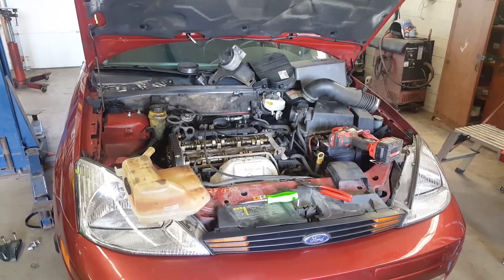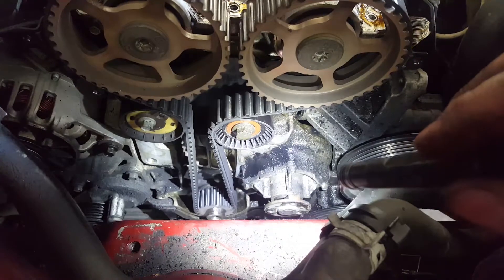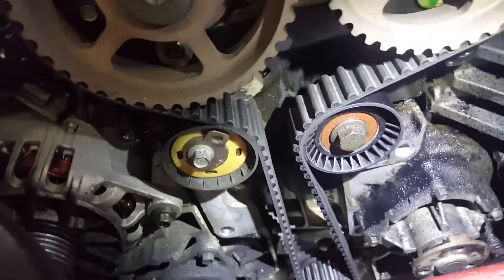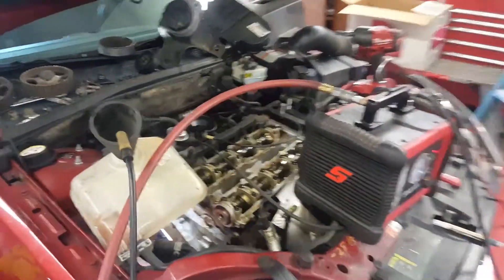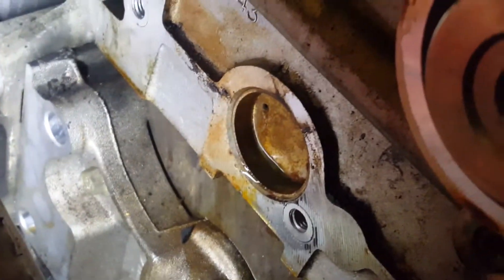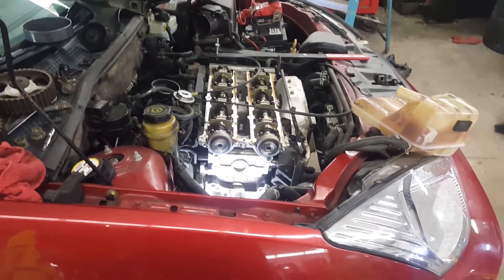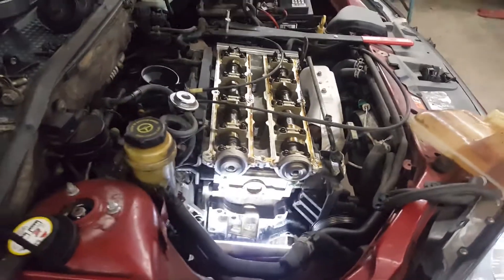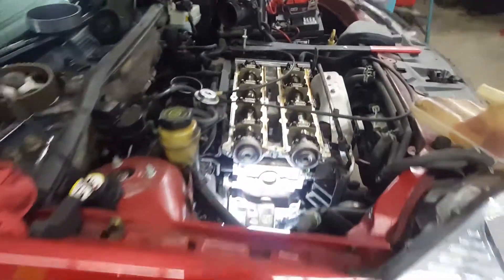Ford Focus - coolant leak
Showing a SOMEWHAT common but sometimes confusing coolant leak on a 2001 ford focus.
*** NOT shown or mentioned in the video, but you will also need the pin that aligns the crankshaft to TDC. It threads into the block. (No timing marks)